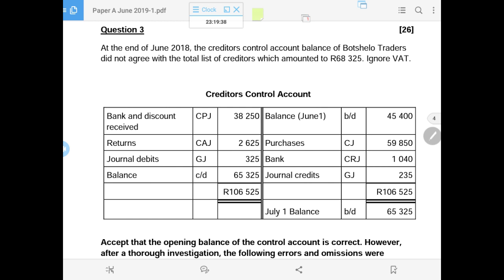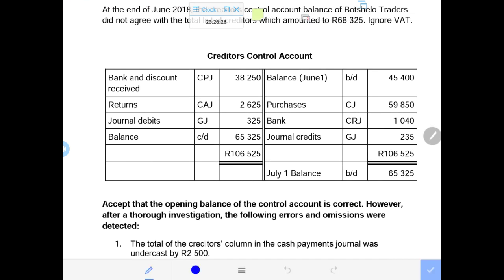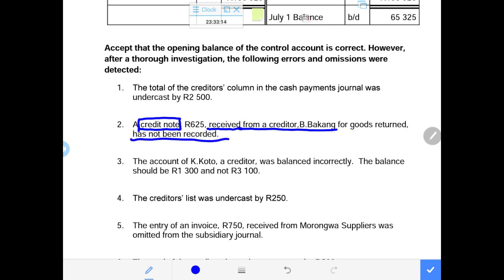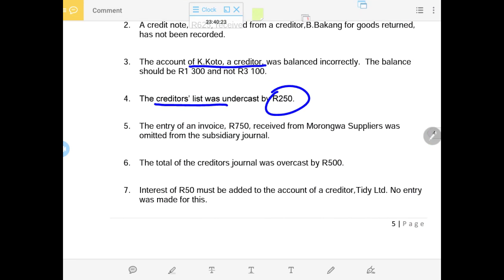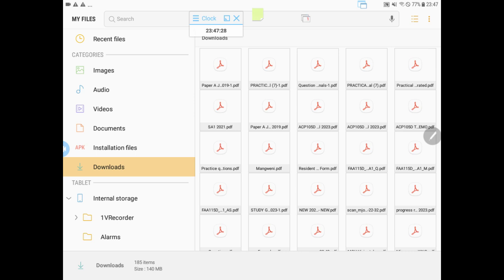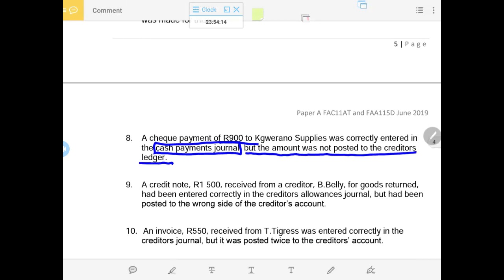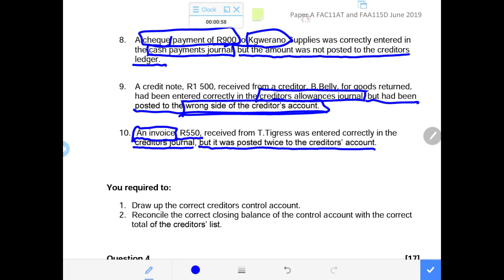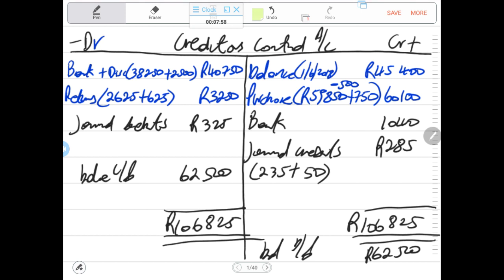Reconciling Creditors Control Account with List of Creditors - 2024/1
You required to:
1. Draw up the correct creditors control account.
2. Reconcile the correct closing balance of the control account with the correct total of the creditors’ list.